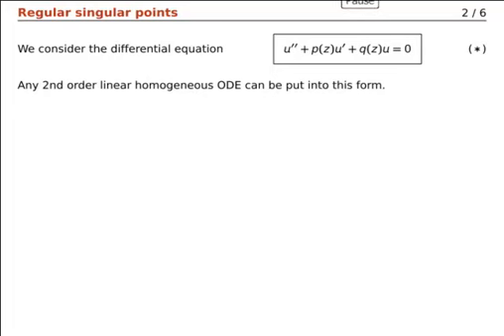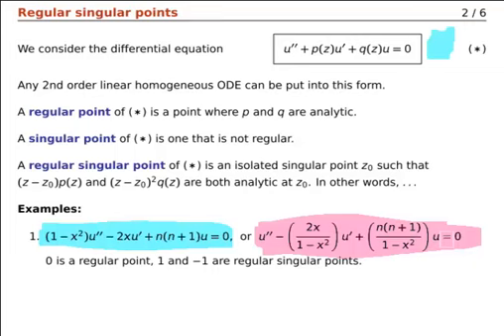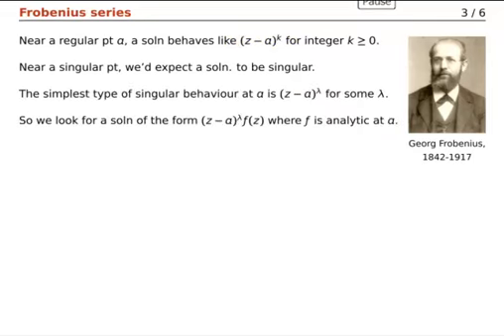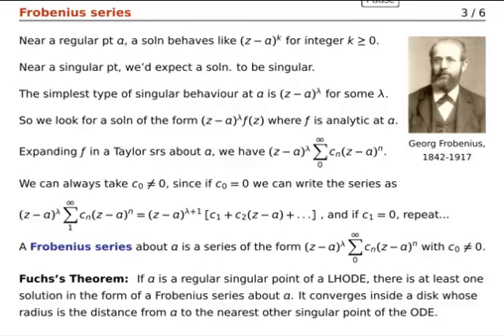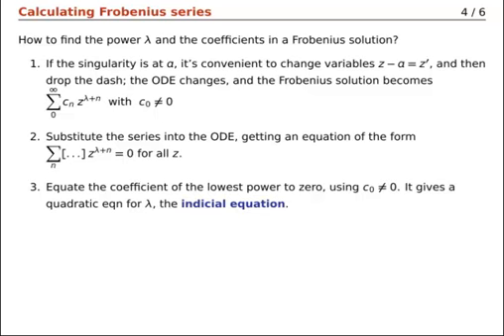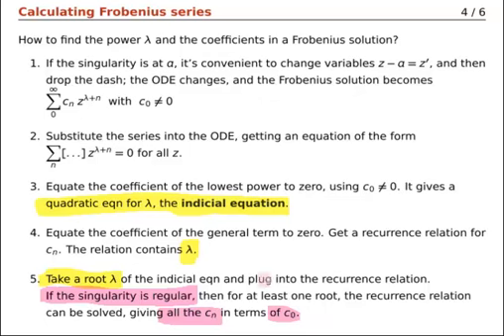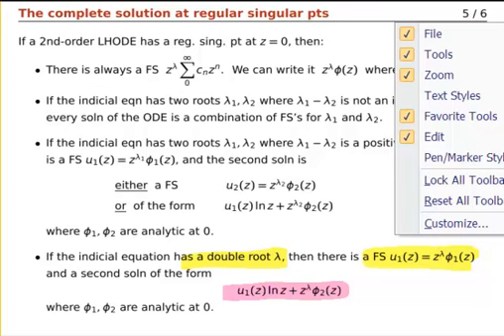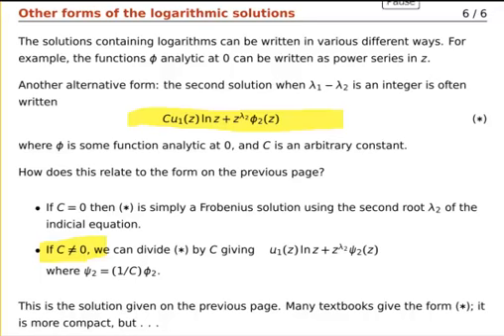Overview of the Frobenius method for solving a linear ordinary differential equation